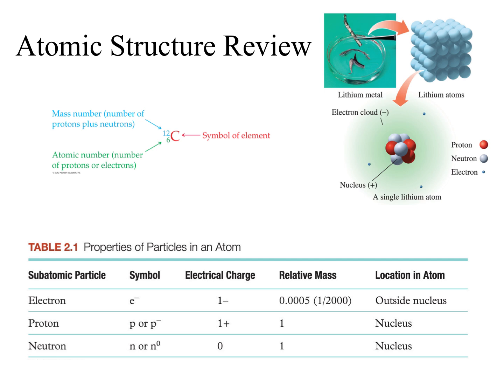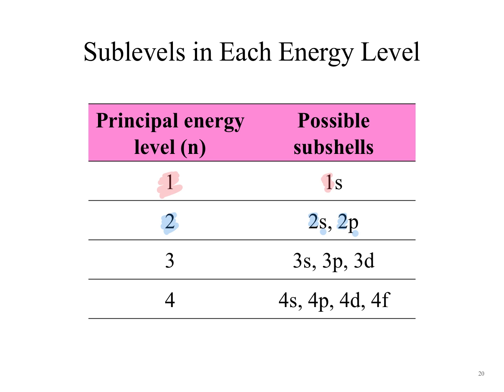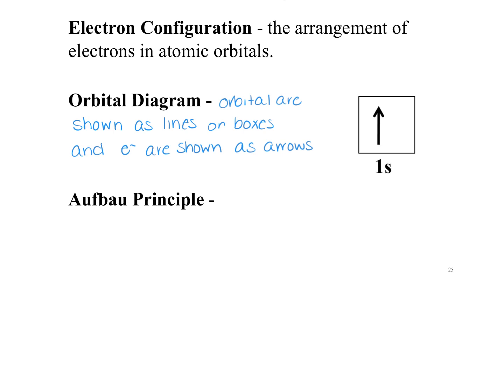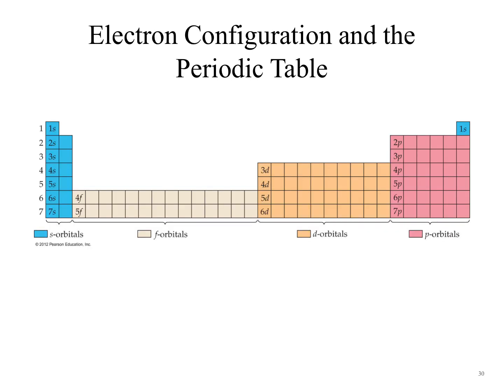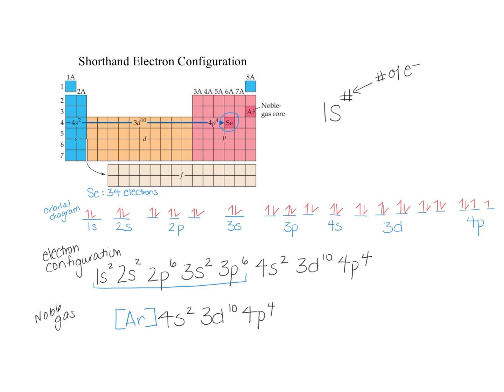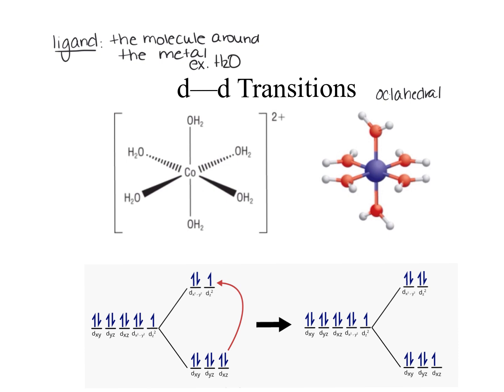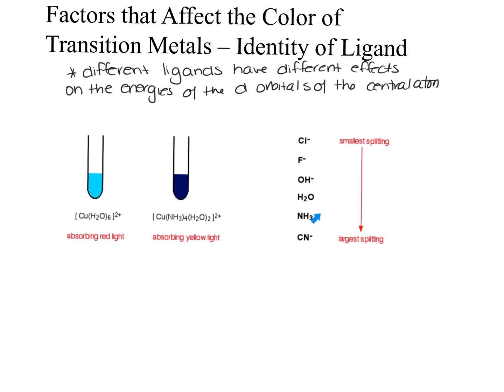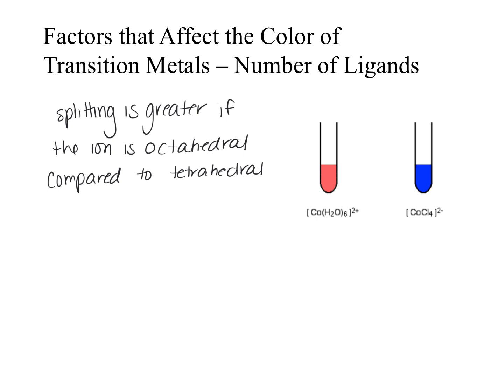Ceramics Screencast 3